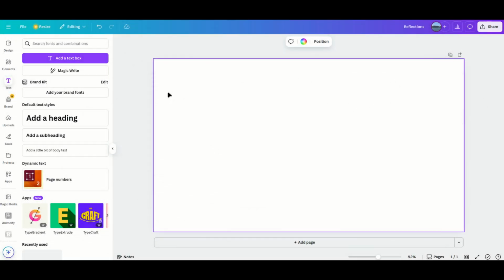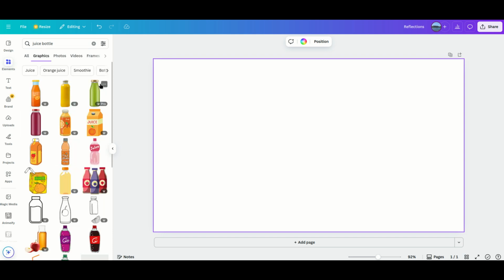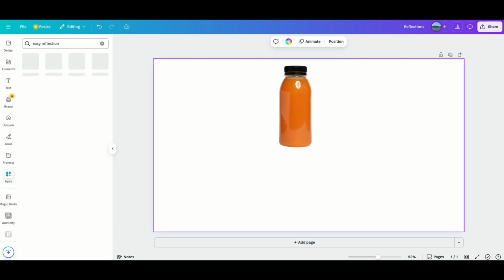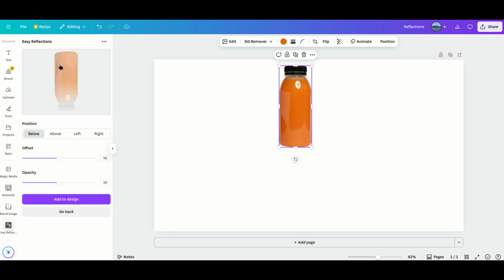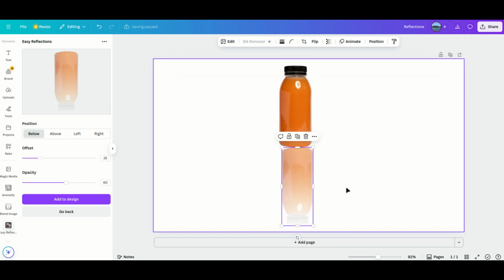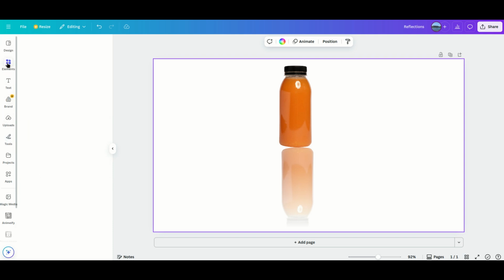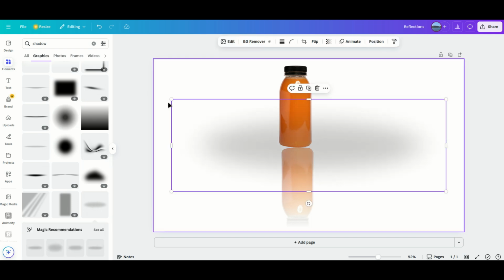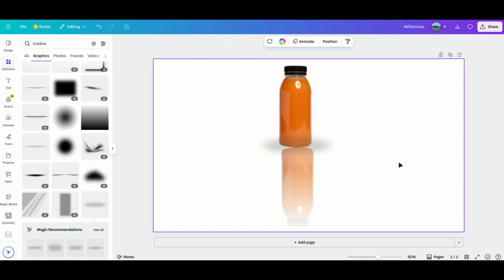How to Create Reflections in Canva | Easy and Simple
Learn how to create reflections using Easy Reflections app in Canva (Step-by-step tutorial) .